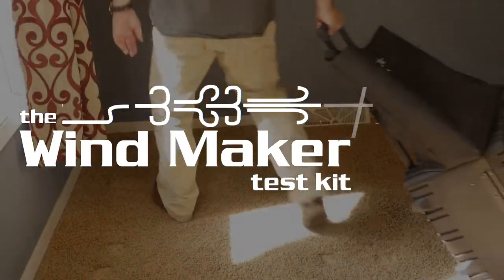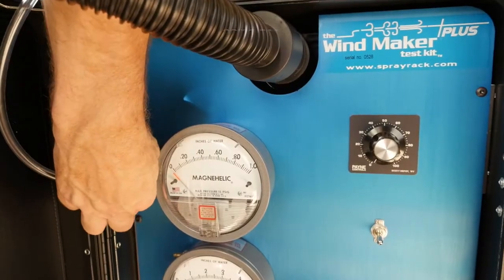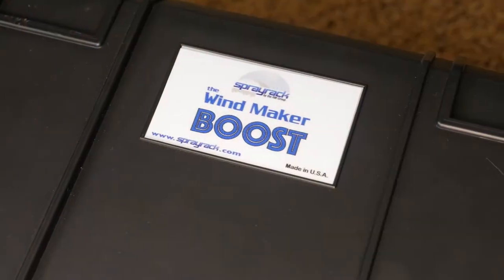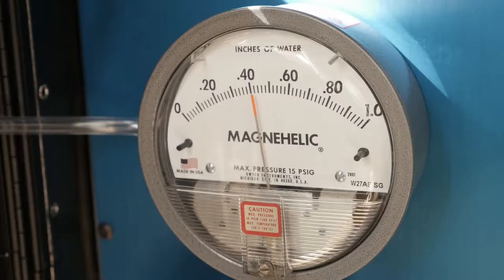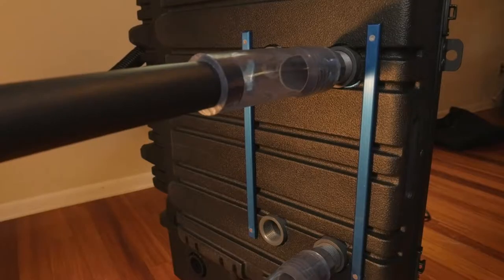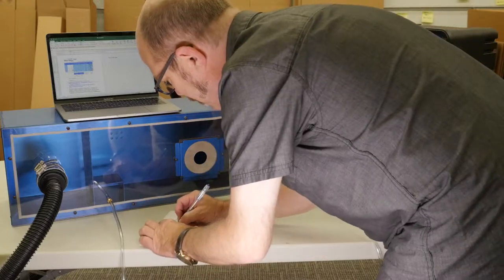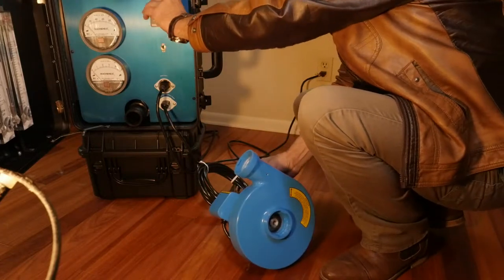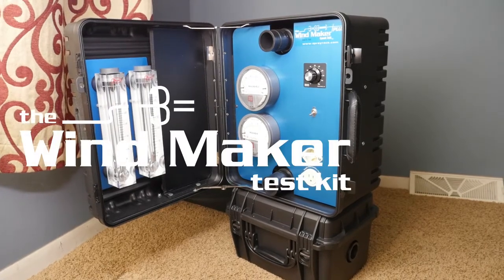Wind Maker Vacuum Test Kit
Demonstrates operation of the Wind Maker Vacuum Test Kit, which has been the standard of the architectural window water and air infiltration test industry since 2005. It has a three year limited warranty and is guaranteed to pass the ASTM E1105/E331 & the E783 calibration test at any time.